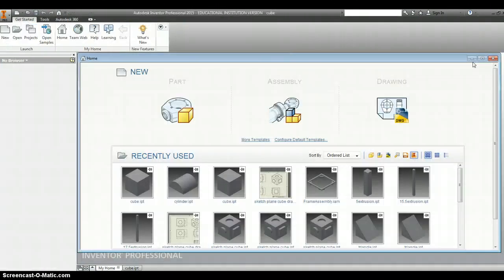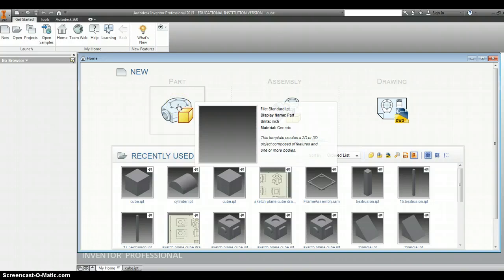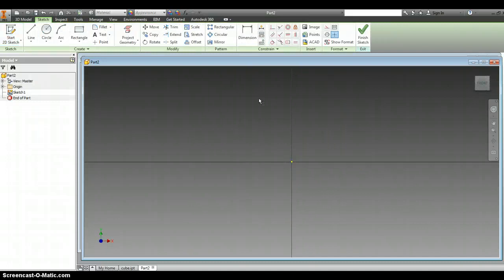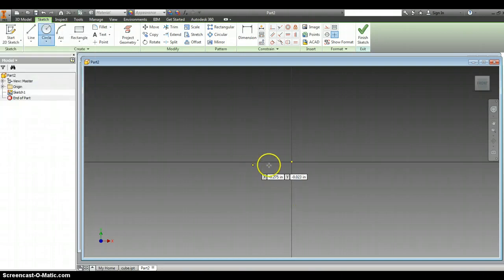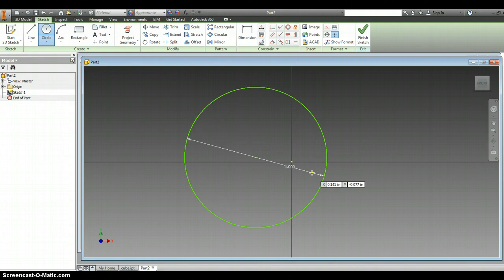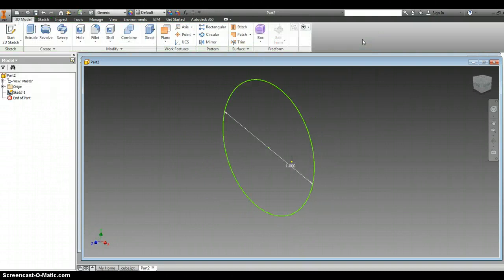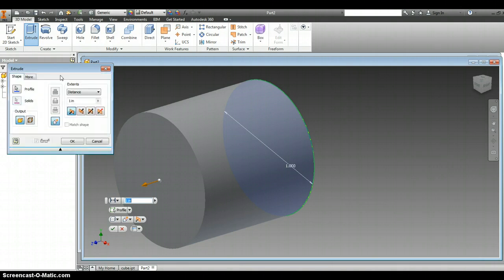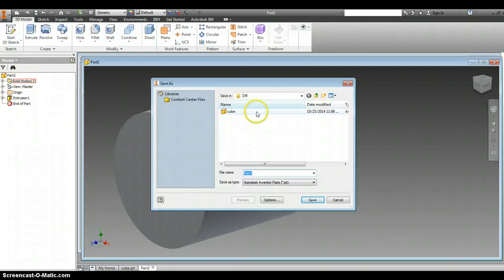3 Part Creation Cylinder